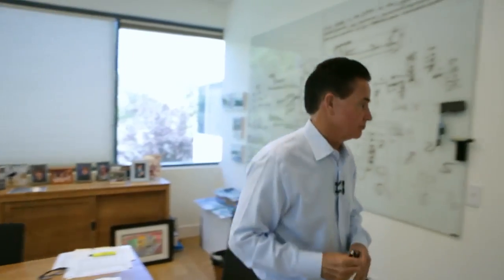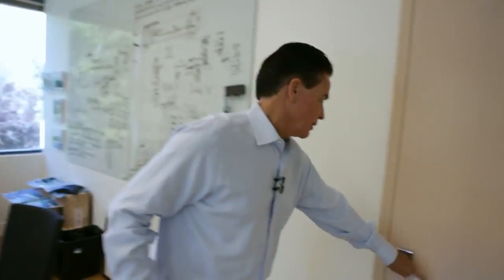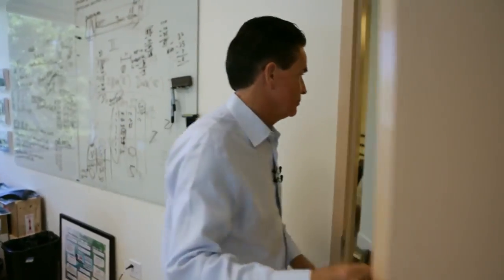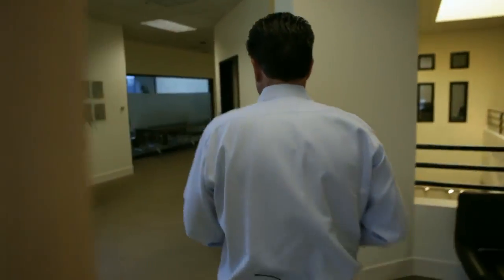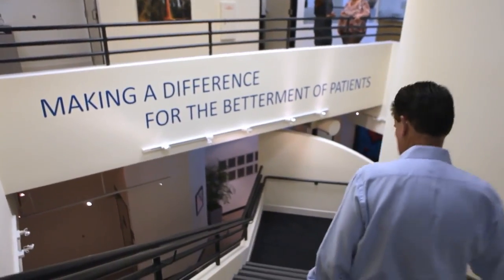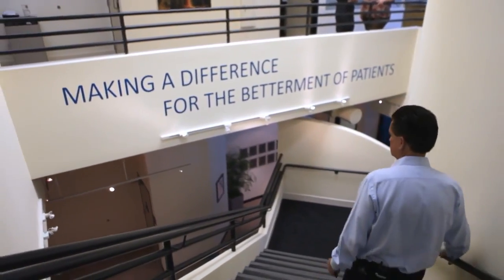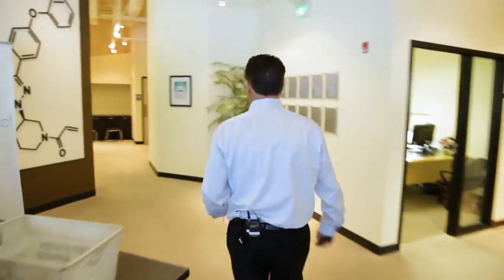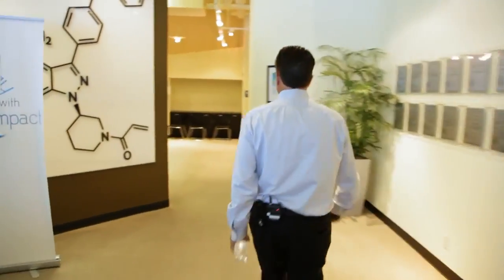The True Meaning of Genius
When you know what something means, you can put it to use. Understand genius and operate on a genius level.